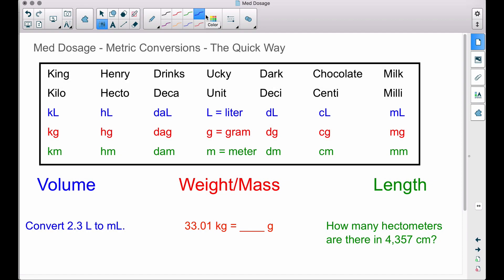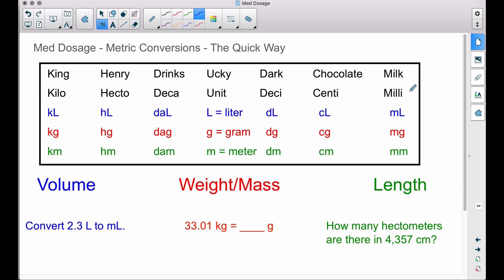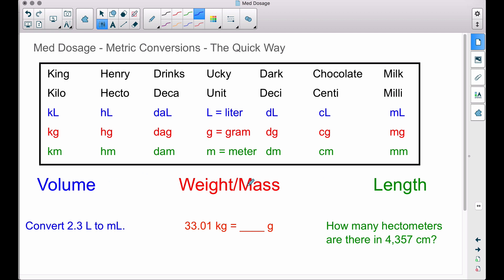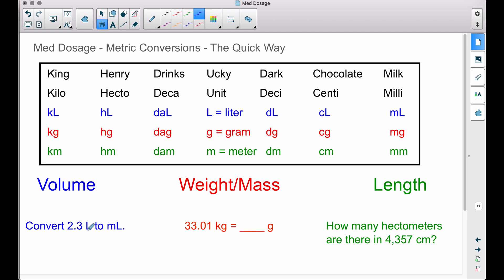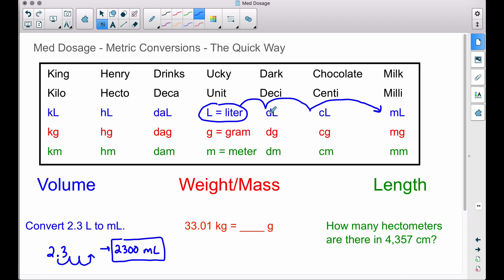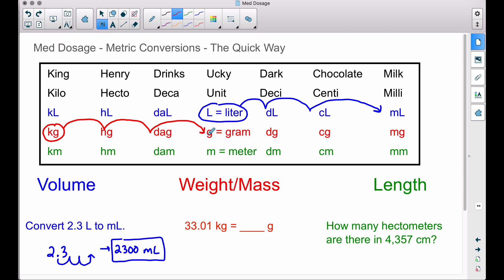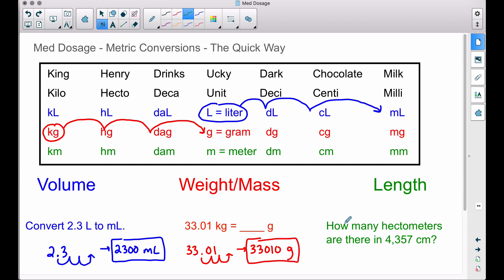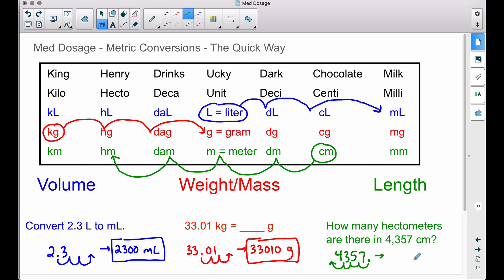Med Dosage Calculuations - Example(s) 4 - Metric Conversions The FAST Way